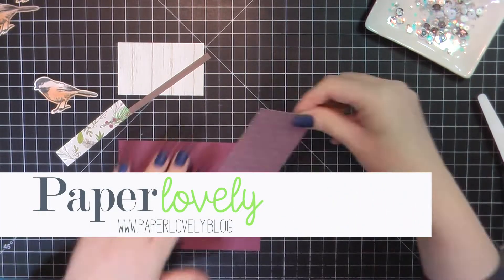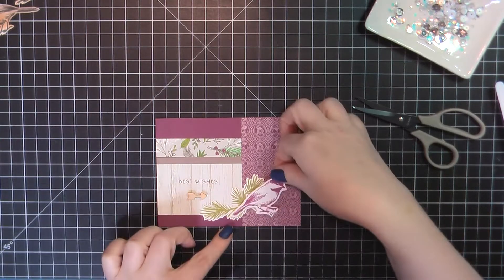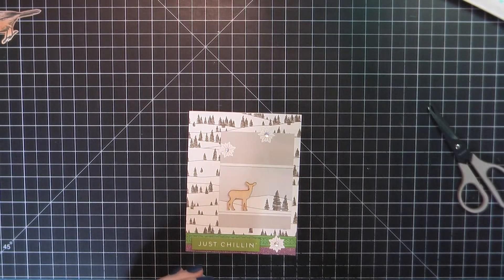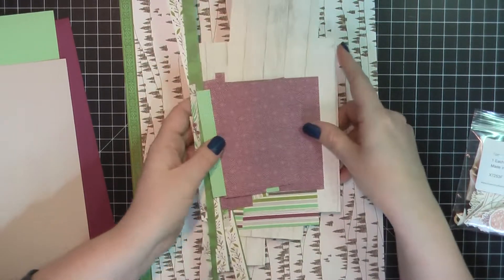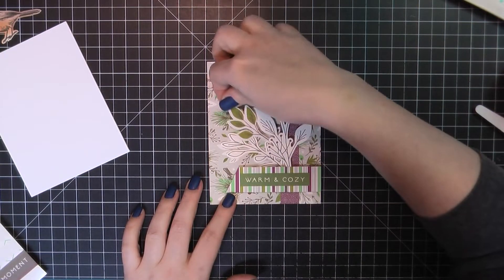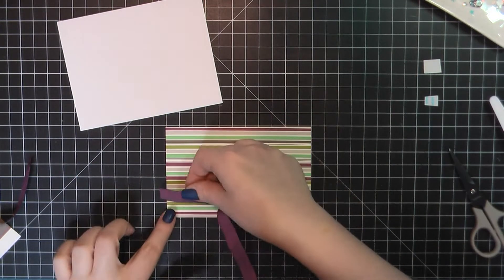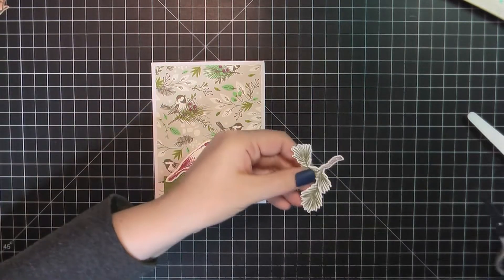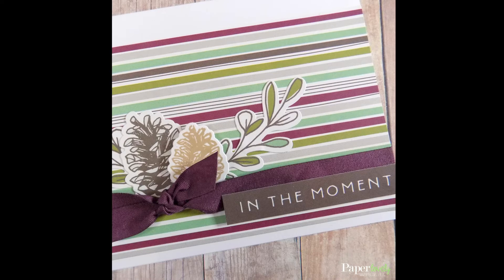CTMH | 10 Cards, 1 Kit – Spruced Up (Part 2 of 2)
The give away is now CLOSED.

Close-ups and photo links to the products used in this video can be found on my blog post

• Spruced Up Paper Packet + Sticker Sheet (X7253S) | Close To My Heart

• Spruced Up Coordinating Cardstock (X7253C) | Close To My Heart

• Spruced Up—Cardmaking Stamp + Thin Cuts (Z3633) | Close To My Heart

• Spruced Up Wood Shapes (X7253F) | Close To My Heart

• Black Journaling Pen (.03) (Z3516) | Close To My Heart

[ Amazon US ]

• Paprika Exclusive Inks™ Stamp Pad (Z6515) | Close To My Heart

• Julep Exclusive Inks™ Stamp Pad (Z6511) | Close To My Heart

• Fern Exclusive Inks™ Stamp Pad (Z2850) | Close To My Heart

• New England Ivy Exclusive Inks™ Stamp Pad (Z2835) | Close To My Heart

• Sangria Exclusive Inks™ Stamp Pad (Z6516) | Close To My Heart

• Mink Exclusive Inks™ Stamp Pad (Z2825) | Close To My Heart

• Toffee Exclusive Inks™ Stamp Pad (Z2828) | Close To My Heart

• Espresso Exclusive Inks™ Stamp Pad (Z2829) | Close To My Heart

• Intense Black Exclusive Inks™ Stamp Pad (Z4189) | Close To My Heart

• 2" × 2" My Acrylix® Block (Y1003) | Close To My Heart

• Ranger Ink - Tim Holtz - Mini Ink Blending Tool and Replacement Foam Bundle

[ Amazon US ]

[ Amazon US ]

[ Amazon US ]

• Scor-Tape 1/8" X 27yds (2 Rolls)
[ Amazon US ]

• Amazon.com: 3D Pop Dots (12 Sheets) Dual-Adhesive Foam Mount (Big Square)
[ Amazon US ]

• Amazon.com: 3M 4032 Natural Polyurethane Double Coated Foam Tape, 0.125...
[ Amazon US ]

...List continued on blog post...